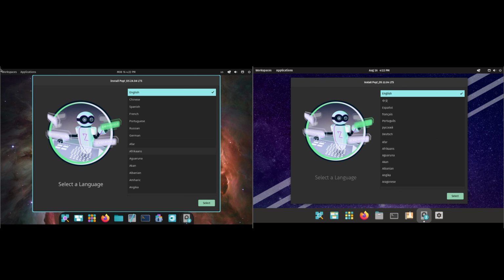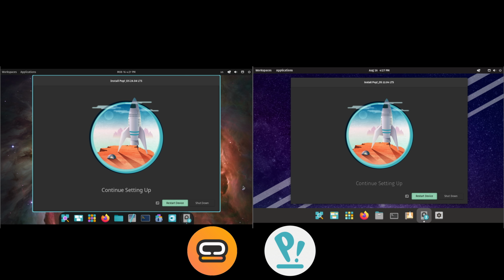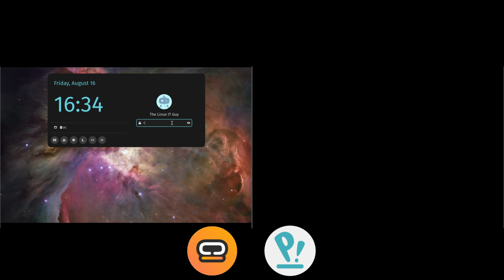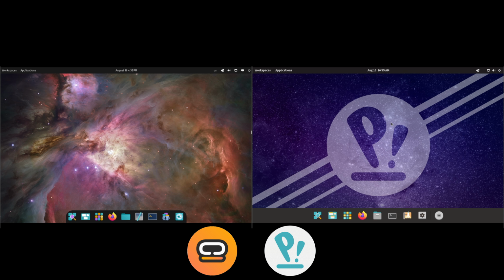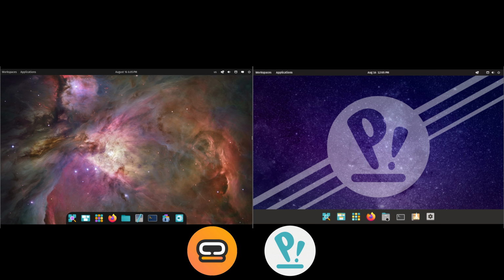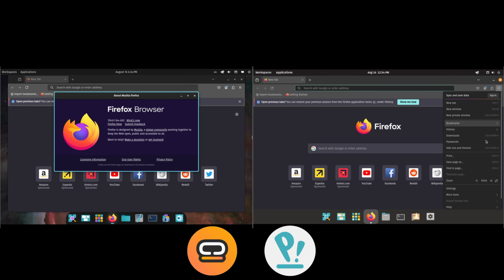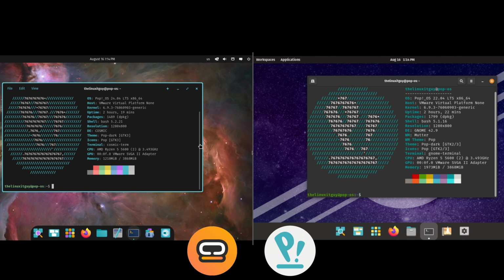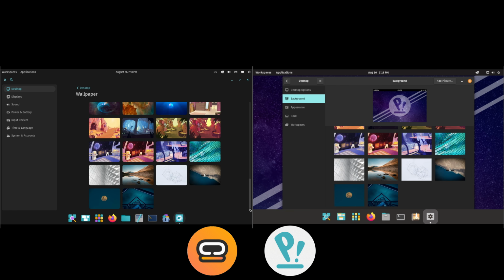Pop!_OS 24.04 COSMIC Alpha vs Pop!_OS 22.04: Which is better for YOU? 🔥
Today I'll be comparing COSMIC Alpha 24.04 against Pop!_OS 22.04.